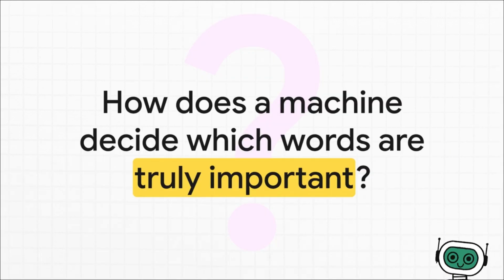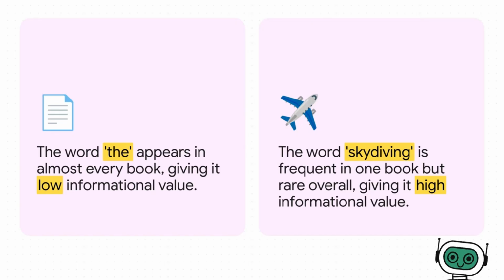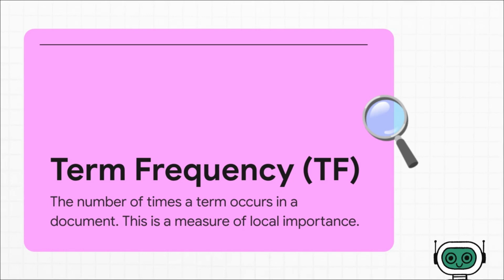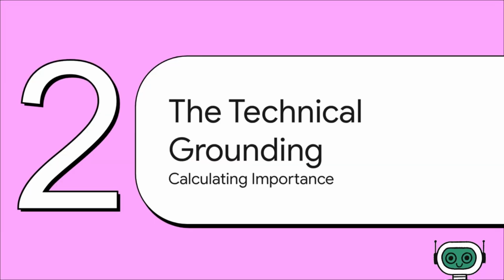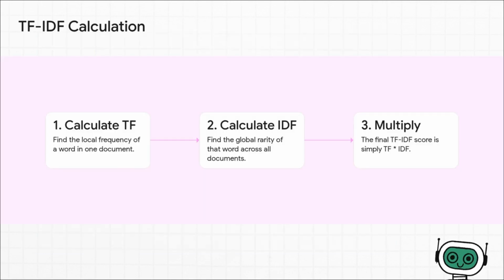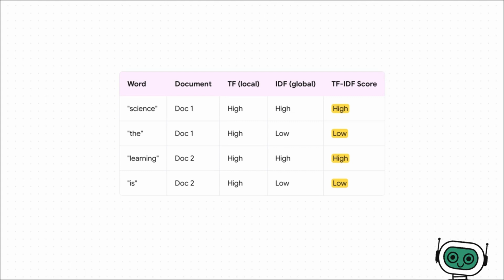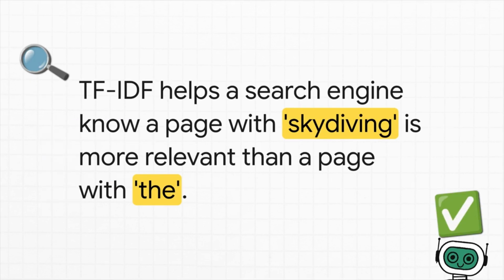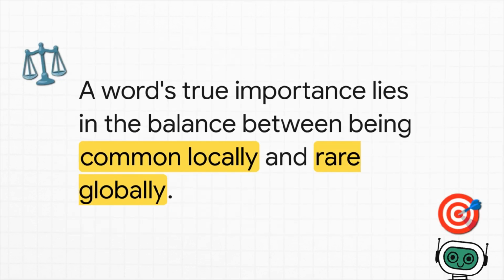Why Some Words Matter More Than Others (TF-IDF)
Not all words in a document are equally important — TF-IDF helps models figure out which ones matter most.

In this video, we explain TF-IDF from first principles. What term frequency and inverse document frequency mean, and how TF-IDF improves on the Bag of Words approach.

You’ll learn:
• What TF-IDF actually measures
• Why common words should matter less
• How TF-IDF weights important words
• How TF-IDF improves text representation
• Where TF-IDF is used in real NLP systems

Whether you’re a beginner, student, or developer, this video will help you understand how text importance is calculated in just a few minutes.